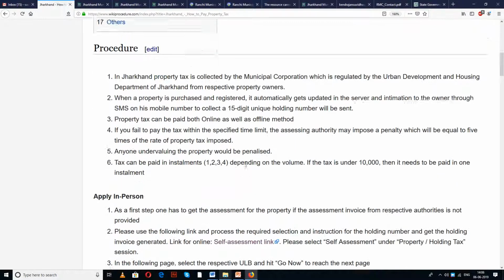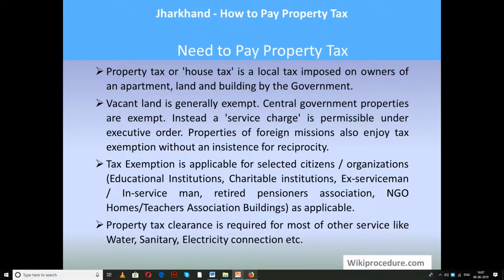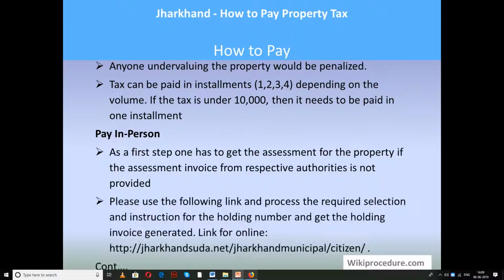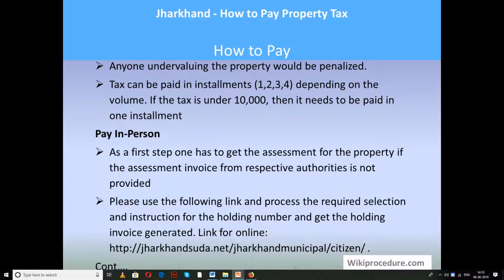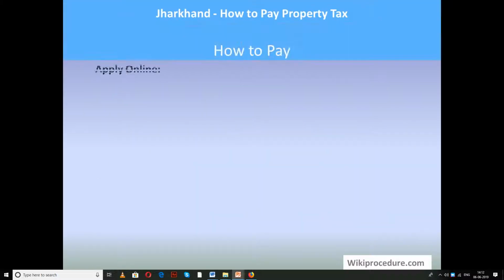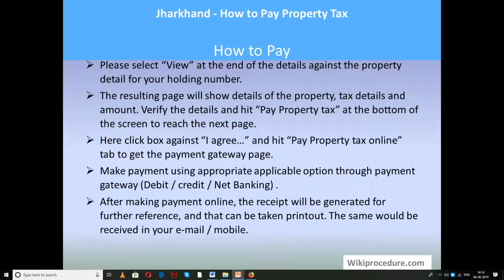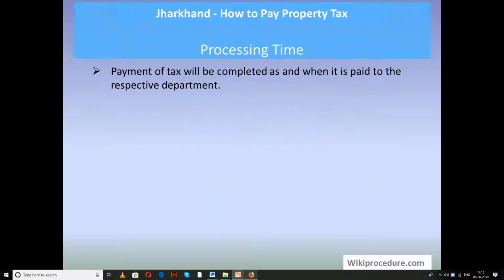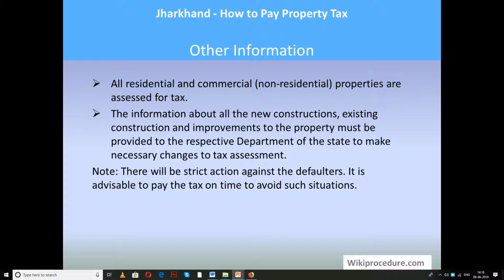Jharkhand - Pay Property Tax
This video provides you information related to Paying property tax in Jharkhand.